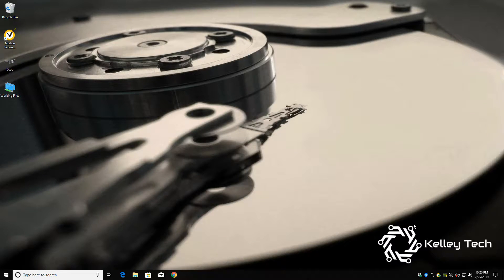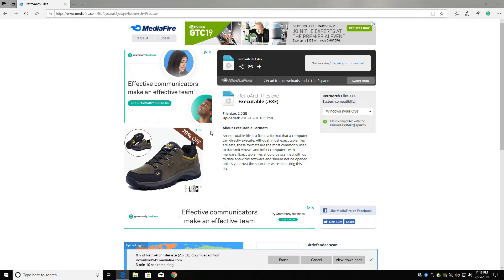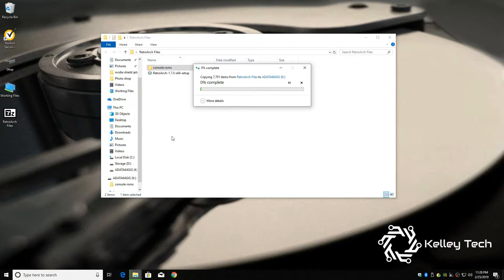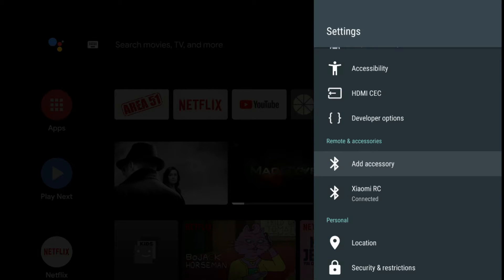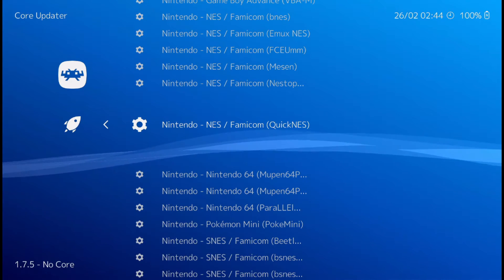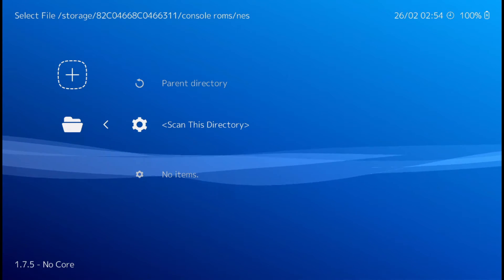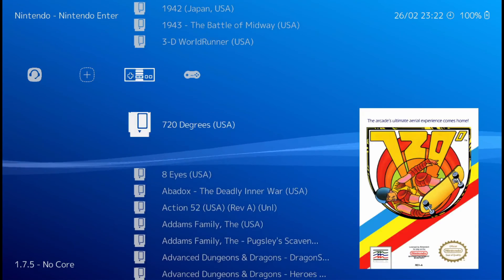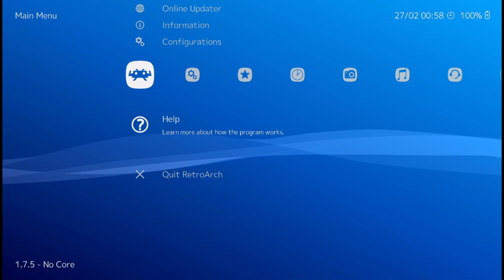Mi Box Emulation PowerHouse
How to turn your mi box into a emulation powerhouse

Mi Box S